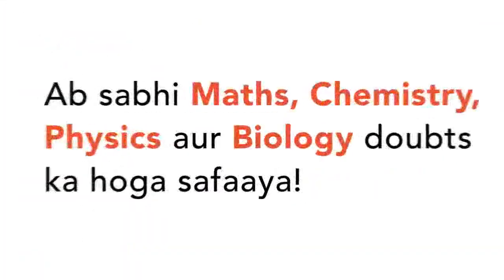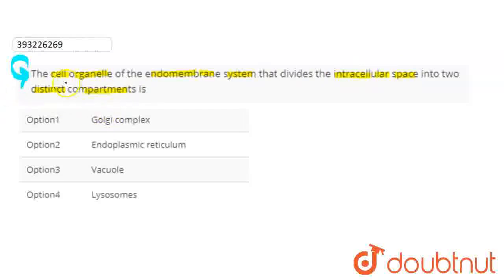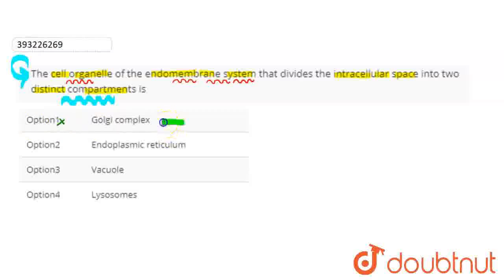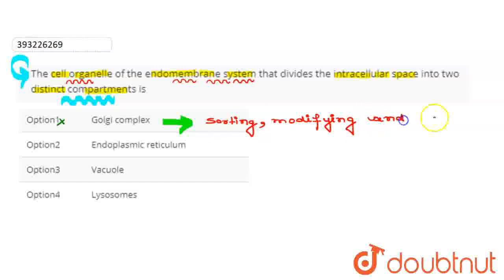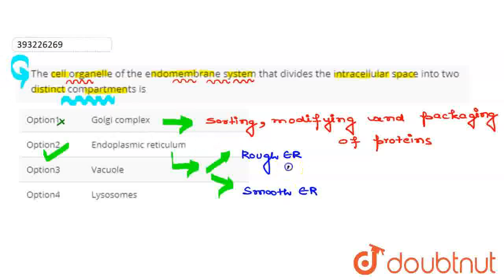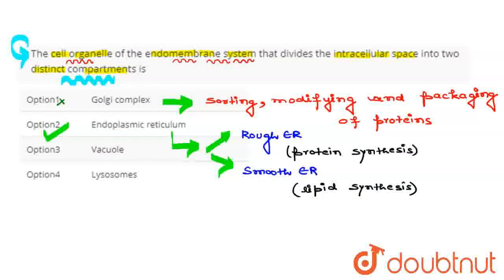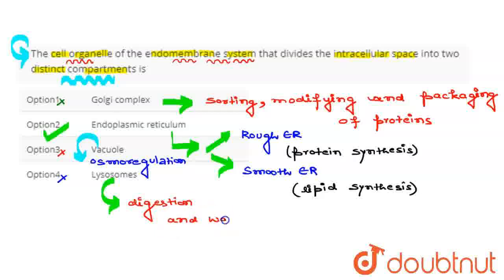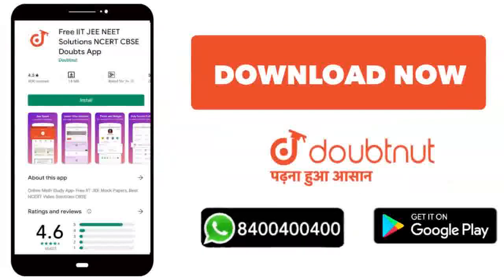The cell organelle of the endomembrane system that divides the intracellular space into two dist...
The cell organelle of the endomembrane system that divides the intracellular space into two distinct compartments is
Class: 11
Subject: BIOLOGY
Chapter: CELL-THE BASIC UNIT OF LIFE
Board:IIT JEE

👉 Have Any Query? Ask Us.